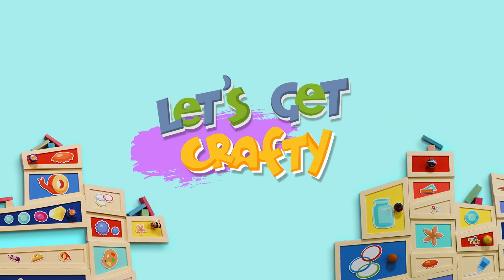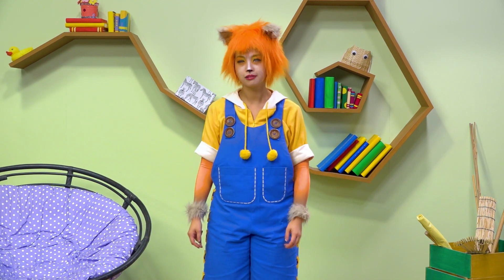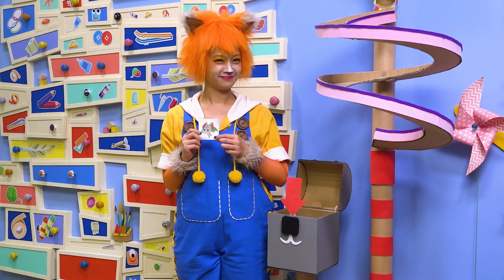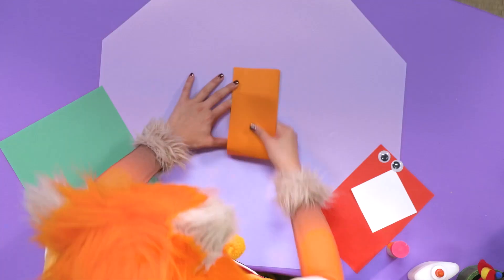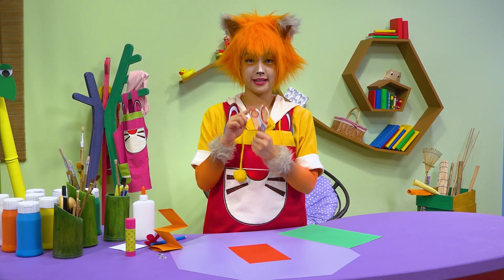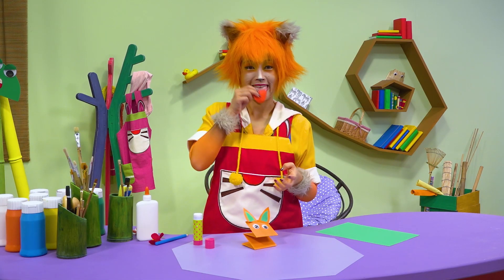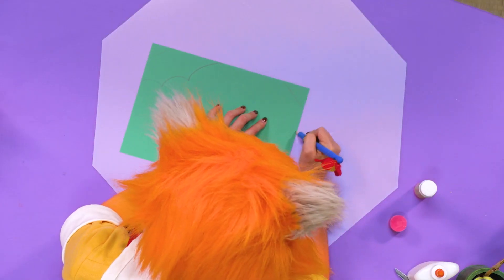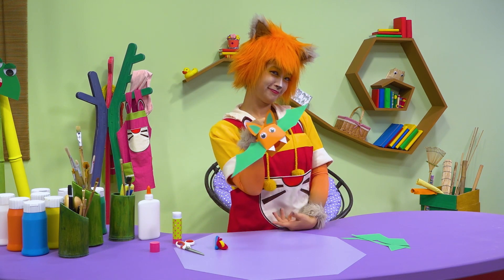Kooki's Crafty Show - You are not scary - Vampire Bat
Join Kooki as she makes a vampire Bat this Halloween!